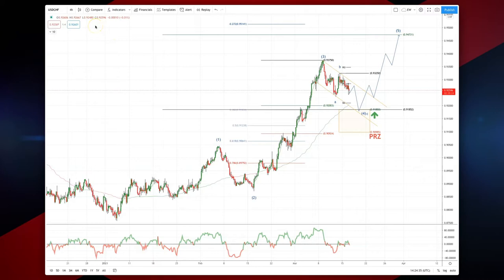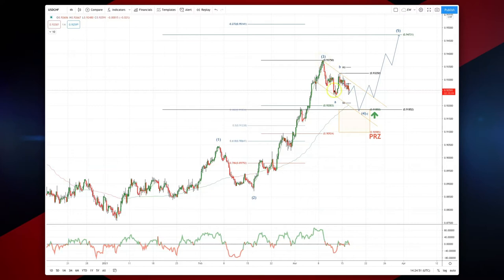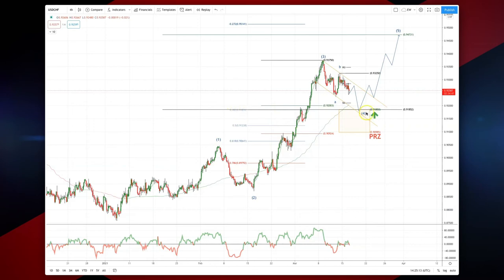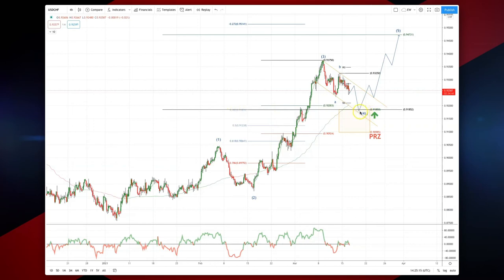Patrick's Elliott Waves - Episode 1: USDCHF!